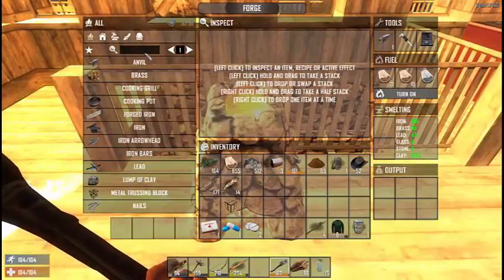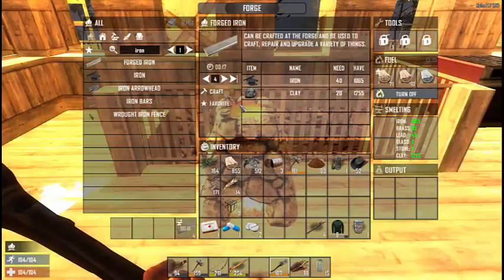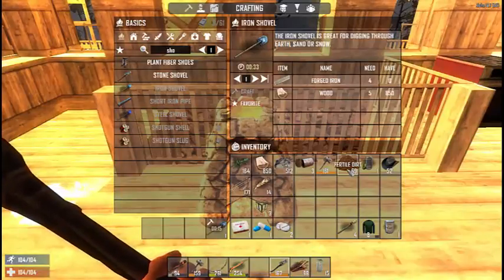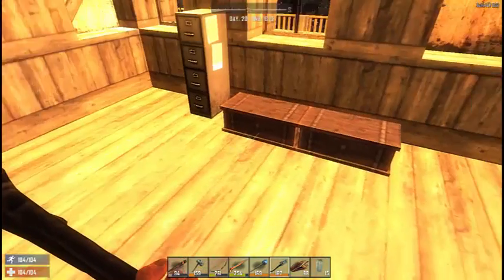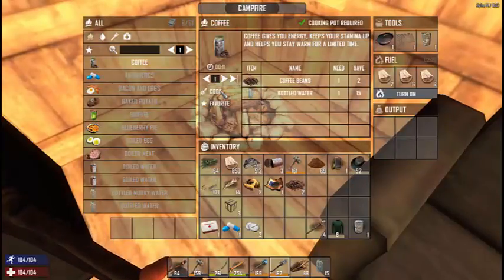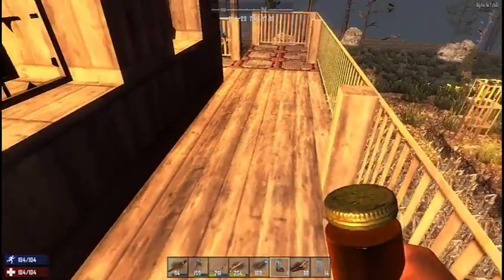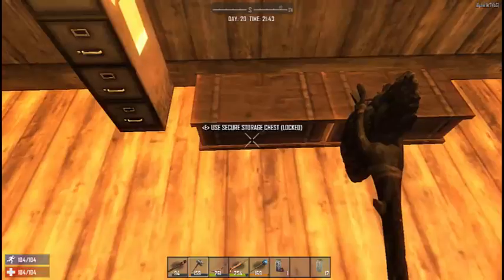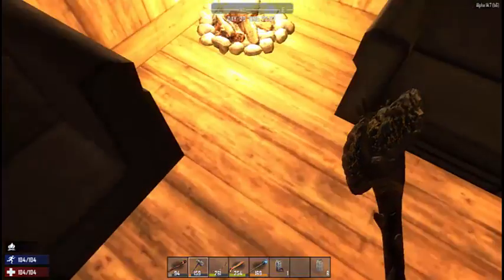7 Days to die - Season 2 Ep 26 - Episode of Experimentation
Hello, My name is Gritz. This is season 2 of my 7 Days to Die series. I hope enjoy.